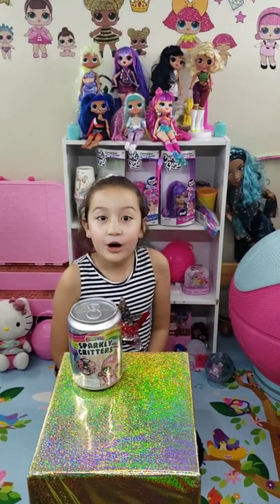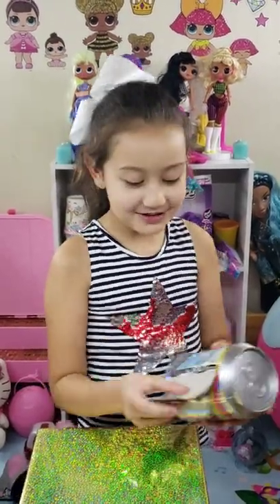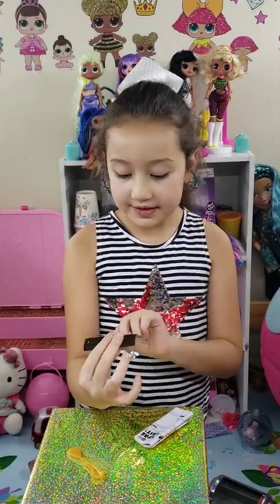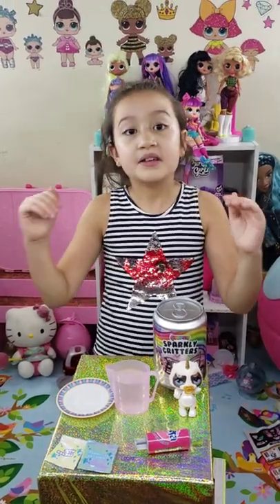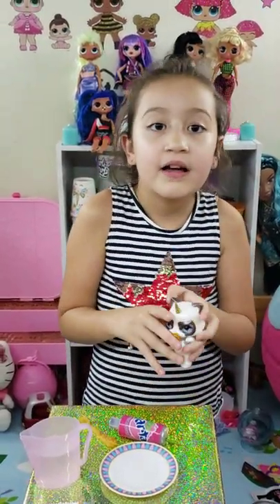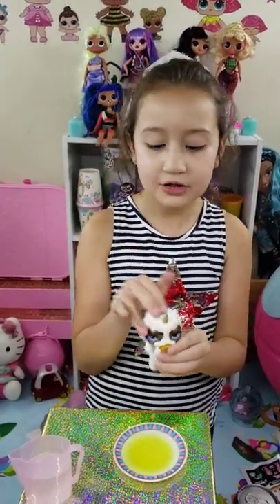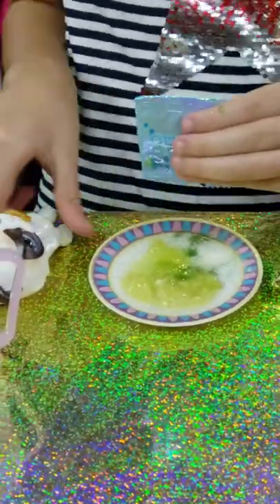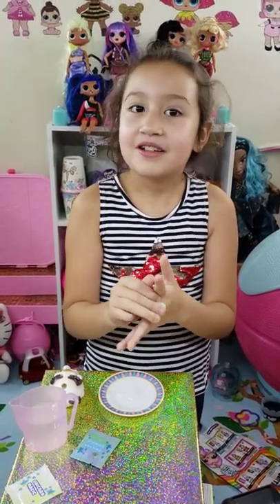Poopsie Sparkly Critters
Unboxing a rare Sparkly Critter